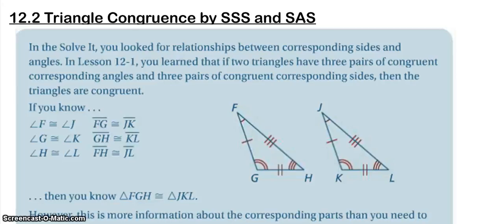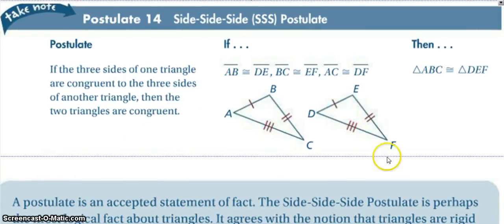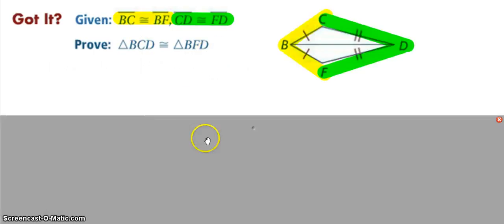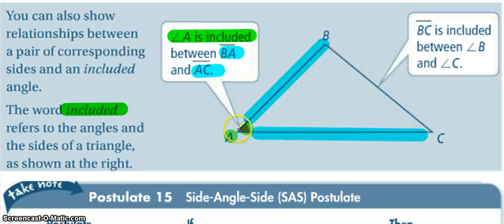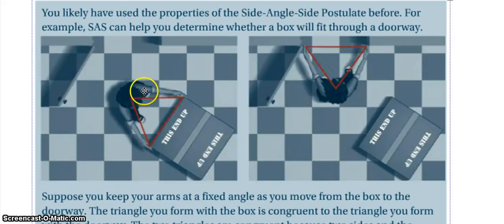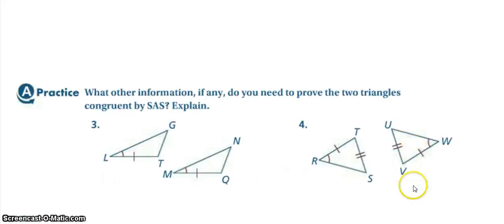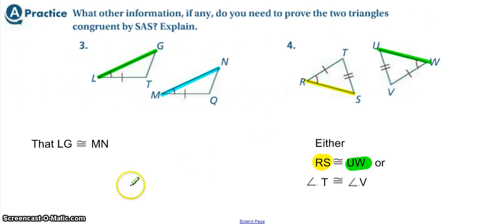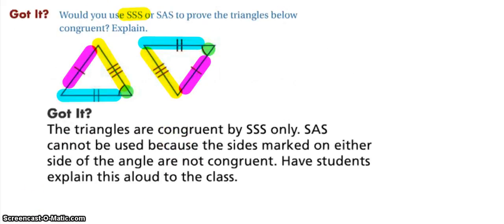12.2 Triangle Congruence by SSS or SAS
This lesson goes through two methods that we use to prove that triangles are congruent; Side Side Side and Side Angle Side.